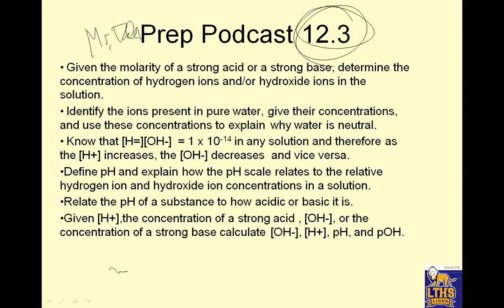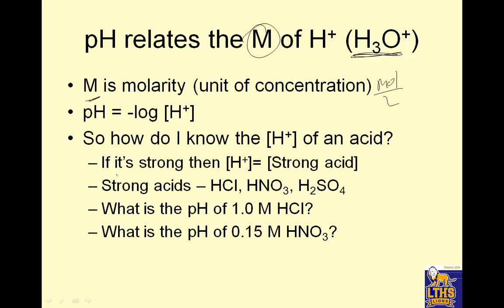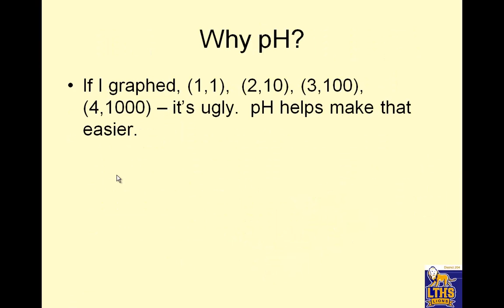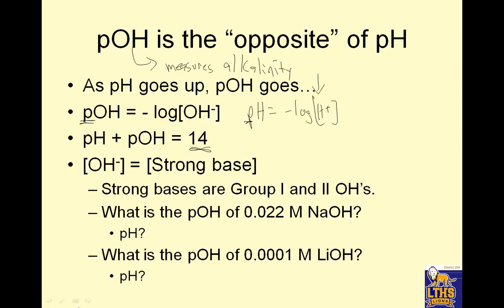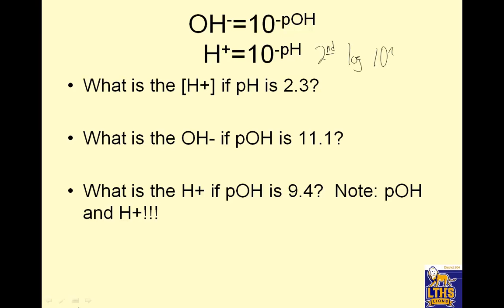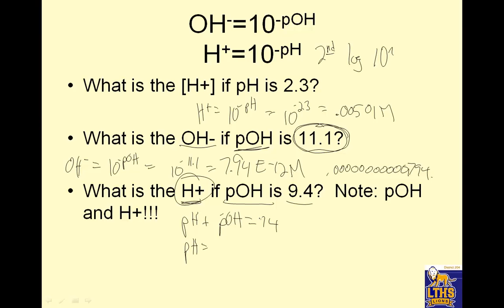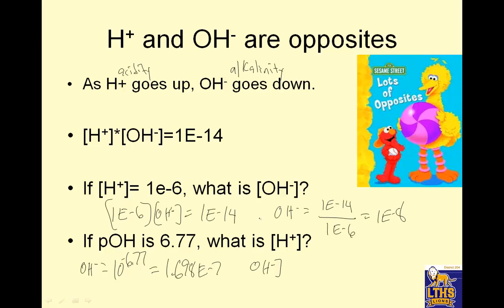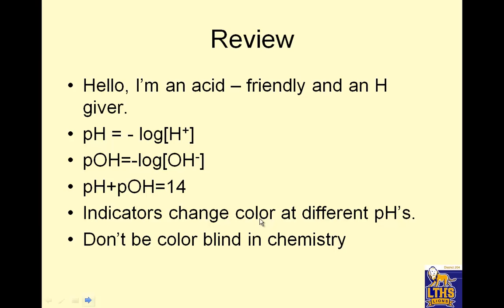LTHS Chem Prep 12.3 pH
LTHS, chemistry, prep, 12.3, pH, acid, base, calculation